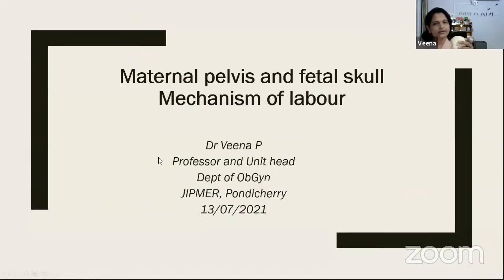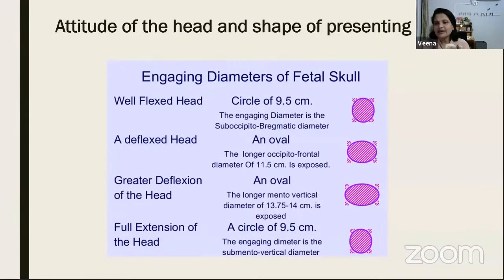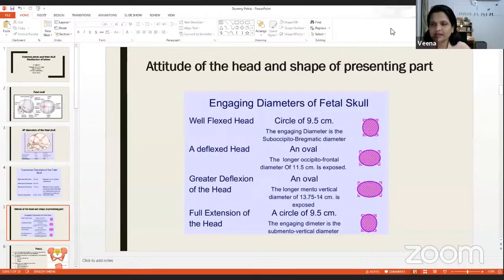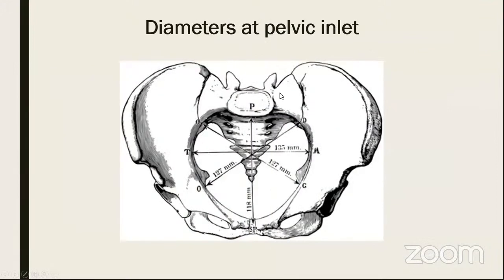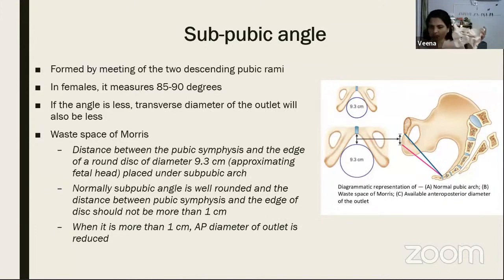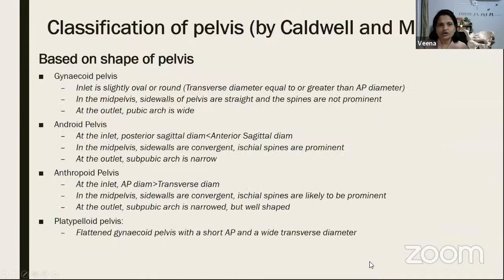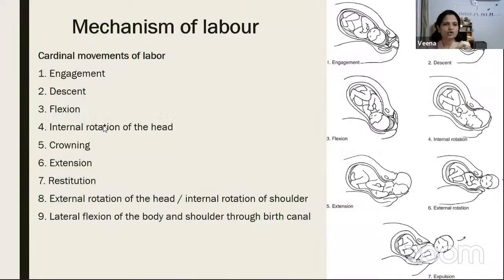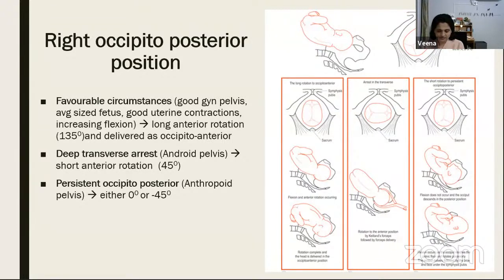Mechanism of Labour Demonstration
Mechanism of Labour Demonstration (using dummy pelvis model)

Mentor:
Prof.Veena,
Department of OBG,
JIPMER, Pondicherry.

To make studies more interesting and enjoyable, we are constantly trying to share most important tables, charts, diagrams, mnemonics, scoring systems, diagnostic criterias, motivating quotes and other useful study materials in our INSTAGRAM PAGE

Clinical case presentations, important medical topics, career counselling, exam preparation and many other useful videos are available.